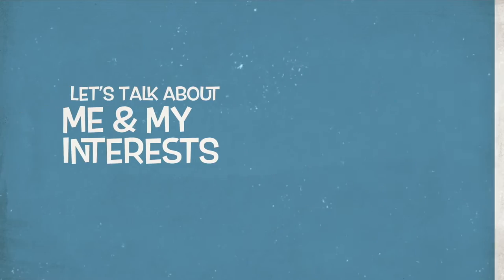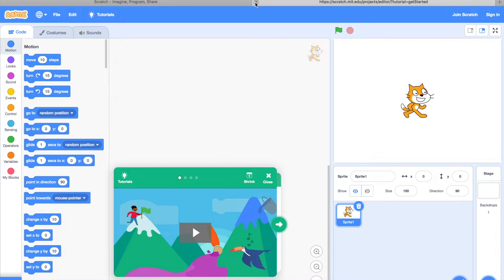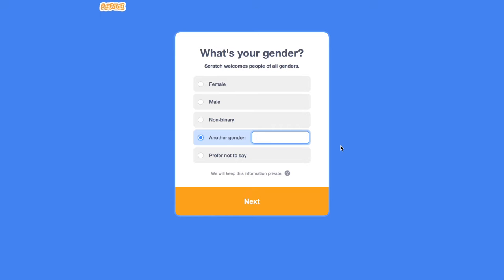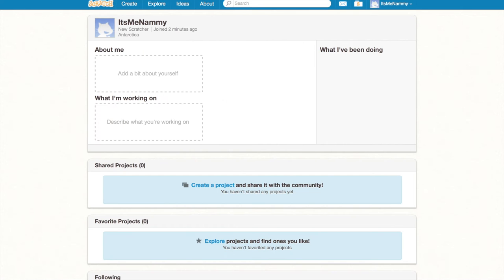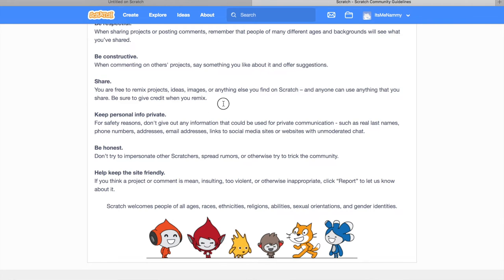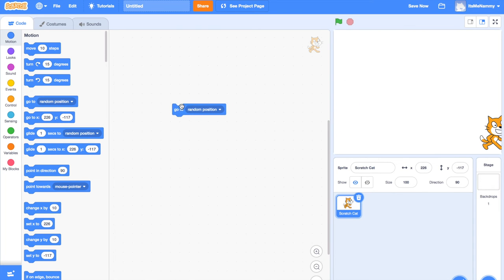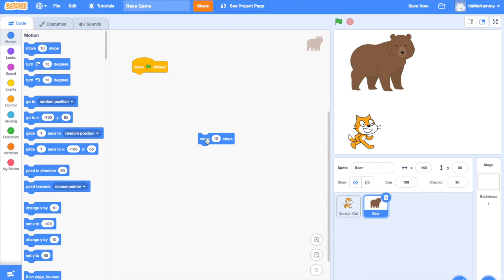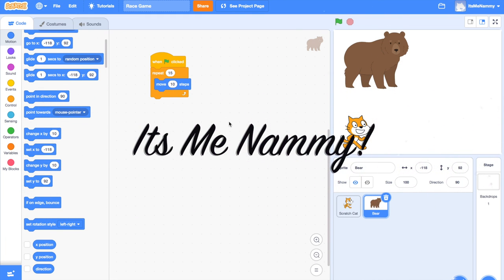Scratch IT on Saturdays | Scratch Tutorials | Episode 1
"SCRATCH IT ON SATURDAYS": EPISODE 1

Here I am releasing the first episode of the "Scratch IT on Saturdays" Scratch tutorial series.

In the first episode, you will learn about:
- Scratch Platform
- Creating your Scratch Account
- Scratch Community Guidelines
- Creating your first project on Scratch

SPECIAL NEWS: To give you a real Scratch experience, we will together create a small animation movie of a running race between a Cat and a Bear. Let's see who wins the race.

This video is just to give you a glimpse of Scratch programming. I will explain everything slowly in detail in my next episodes.

Thanks to AlvinBlox YouTube channel for inspiring me to make tutorial videos. Thanks also to Khirthika Aunty for introducing me to the world of Scratch when I was 7 years old.